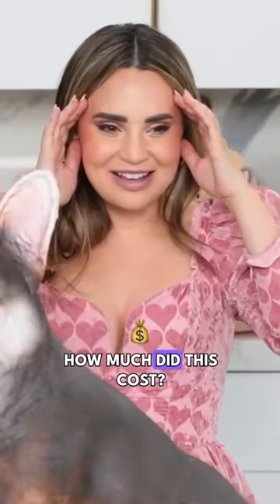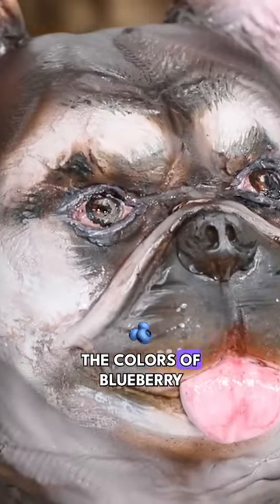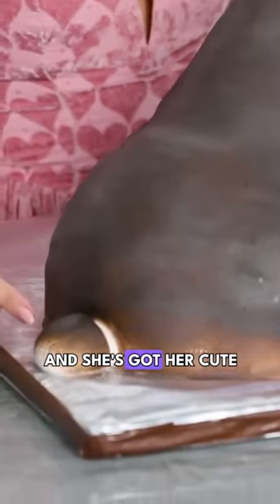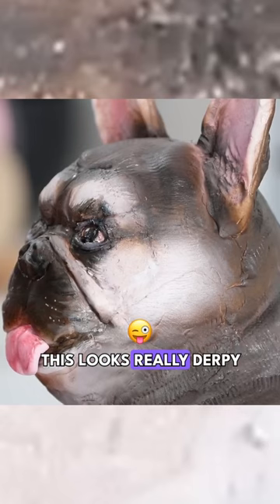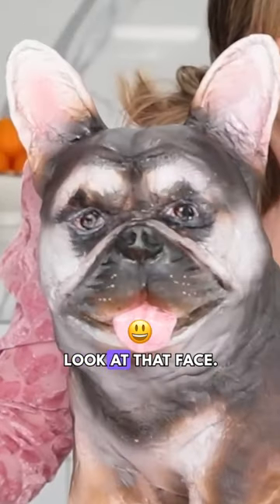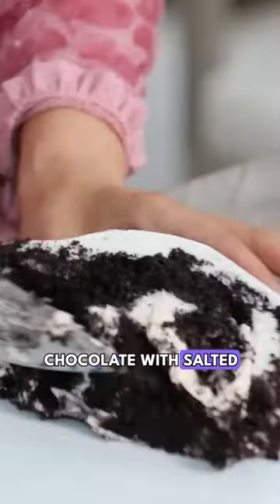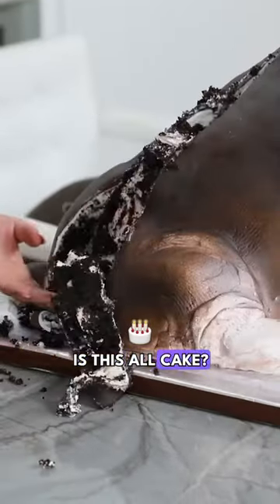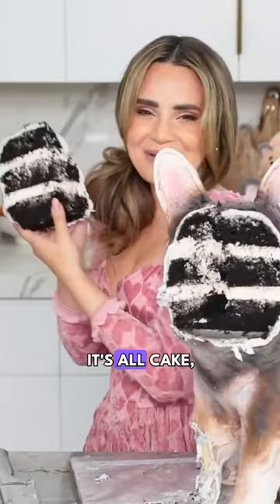$900 French Bulldog CAKE... um... 🐶